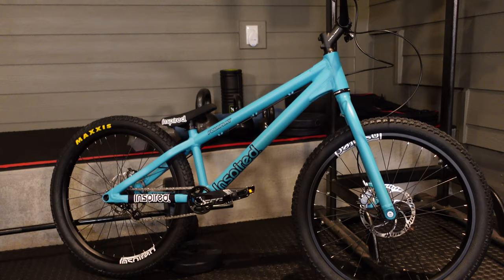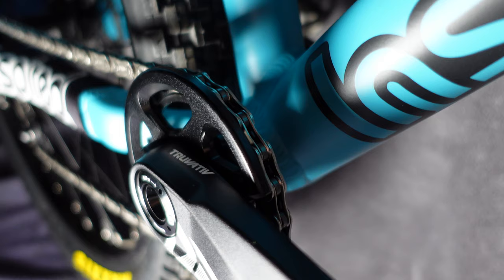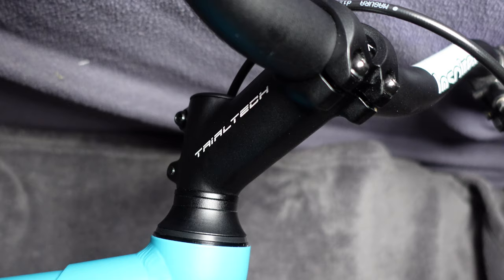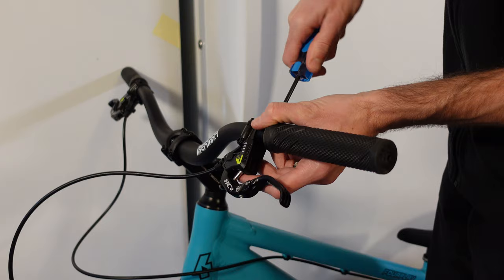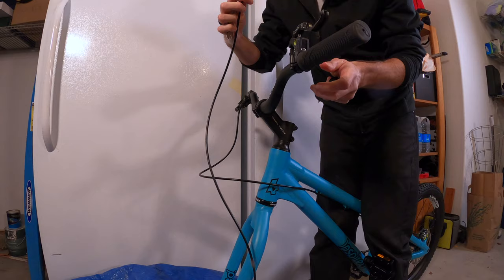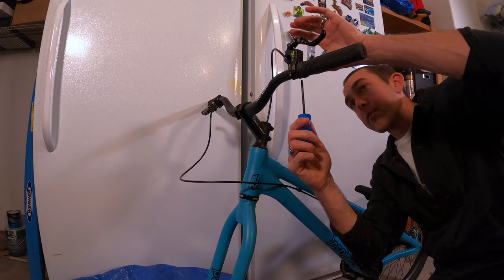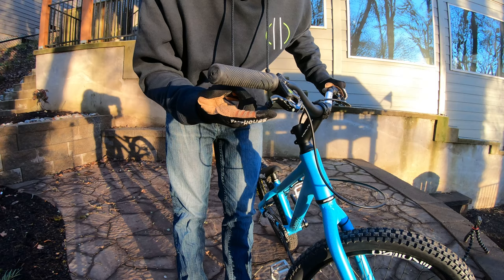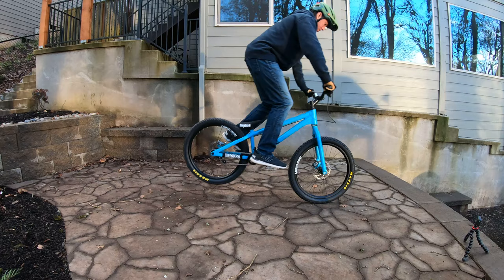Inspired Fourplay Unboxing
The bike that made Danny Macaskill and Fabio Wibmer famous…and now I have one! This is a quickstart guide for anyone who wants to ride trials - and in this video I run through the 2021 Inspired Fourplay Pro bike. I show all of the special features, along with a tutorial on how to route your hydraulic front brake through the headtube and how to hop on your back wheel.

I’m so excited to ride this bike and really dig in, but I had to put together an unboxing video. Once I got it out of the box, I realized that I probably wasn’t the only person concerned with rerouting that front brake, so I included that in there as well.

And of course, you can’t have an unboxing video without a little insight to HOW you actually ride the thing.

Here are the timecodes if you you need to jump ahead to the tutorials:

1:35 - How To Route Your Front Brake
4:18 - How To Hop On Your Back Wheel